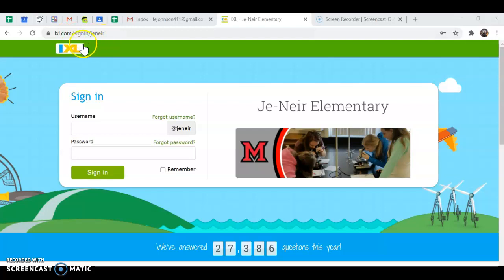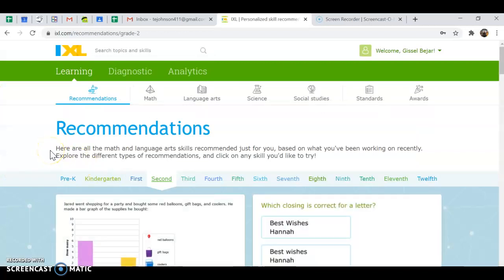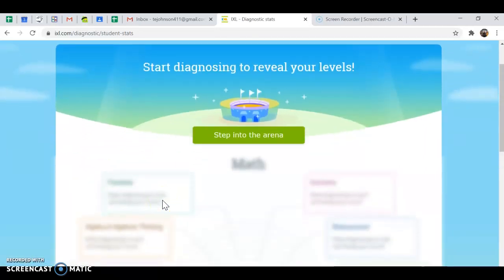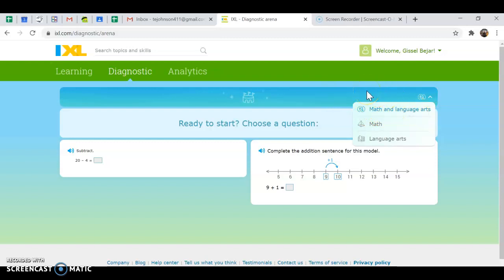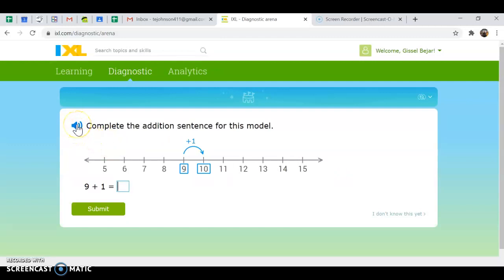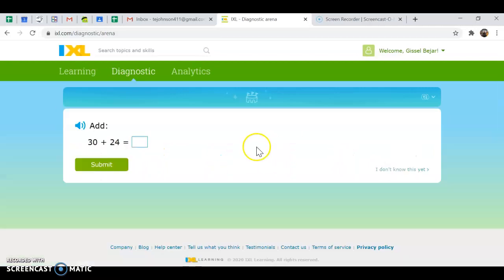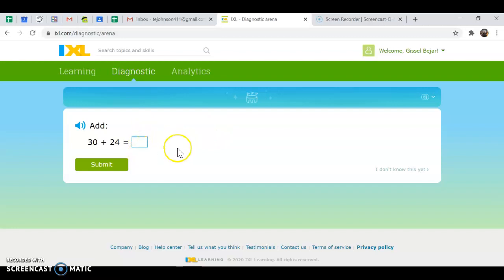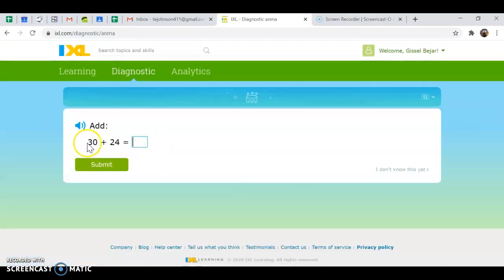How to Access IXL Diagnostic Test